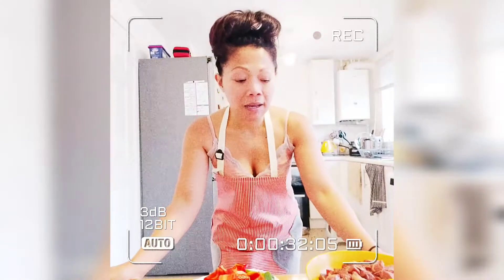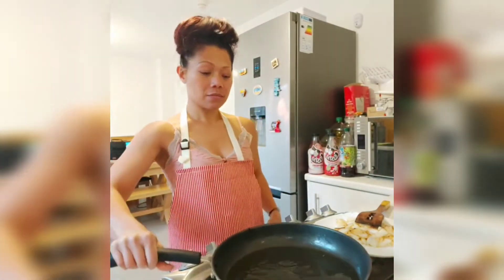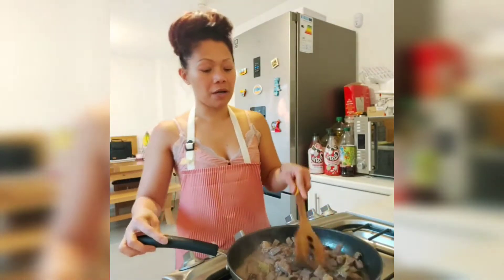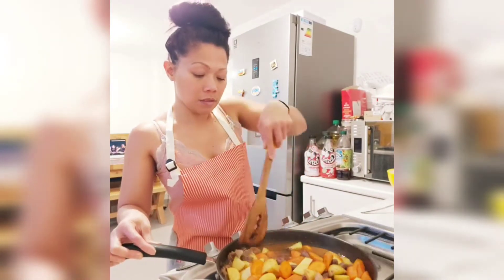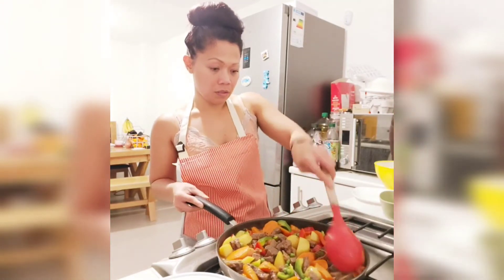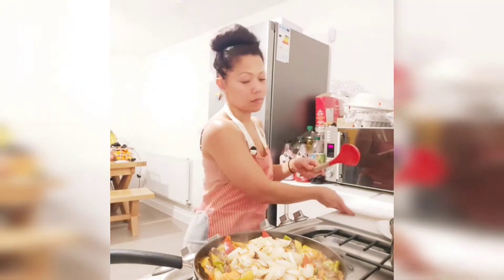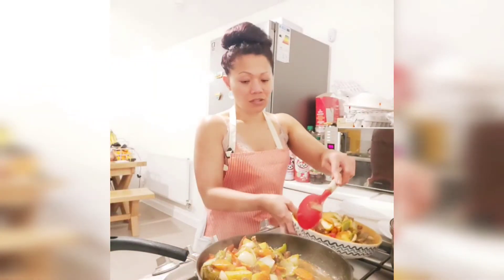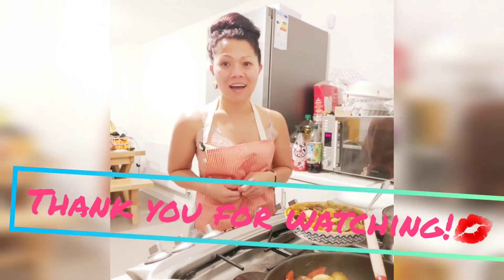BEEF CALDERETA or BEEF CASSEROLE / MUMMY G's LUTONG BAHAY RECIPE